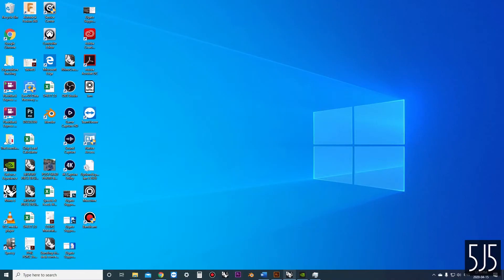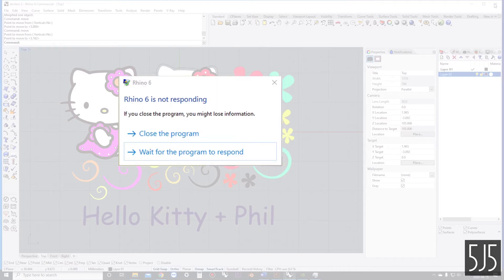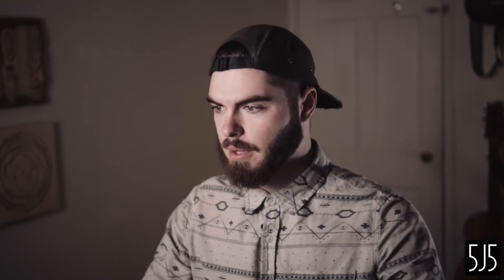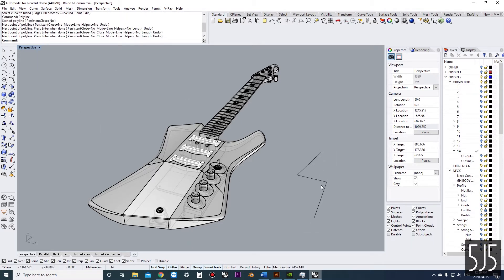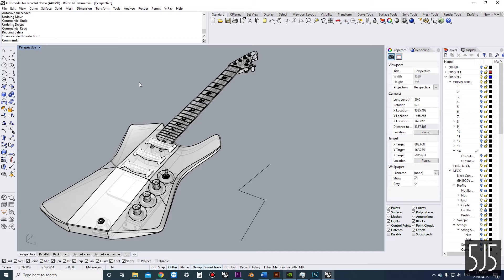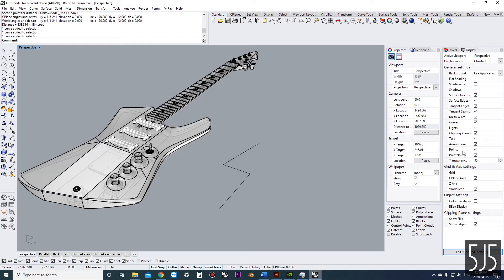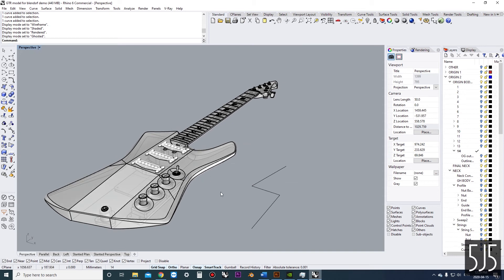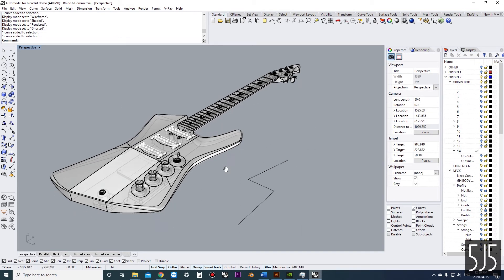Rhino Fundamentals 1: Using the interface and activating commands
In this video I go through the basic elements of the Rhino interface. I also touch on different strategies to call up commands. Stick around for a trick that isn't very well known ;)